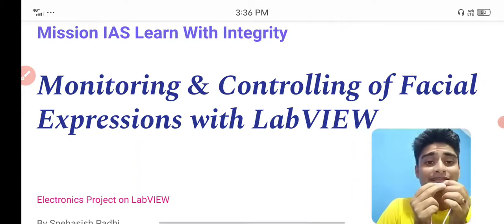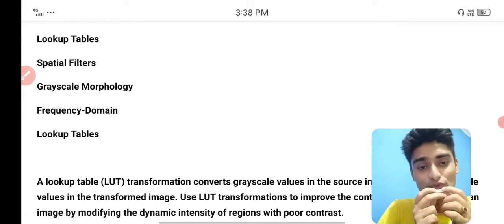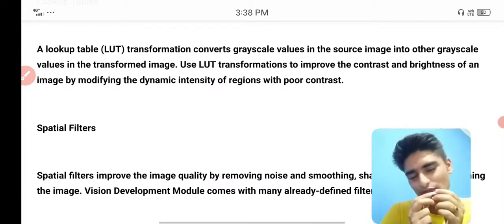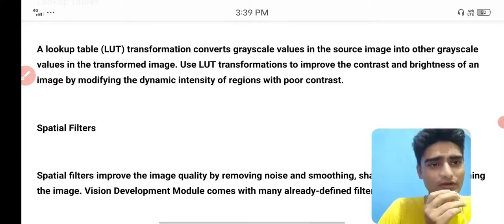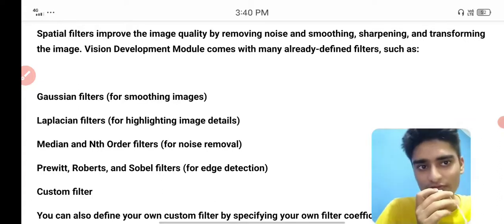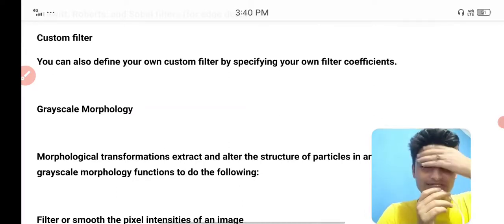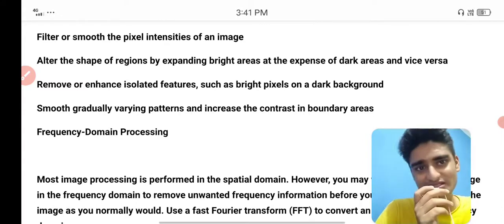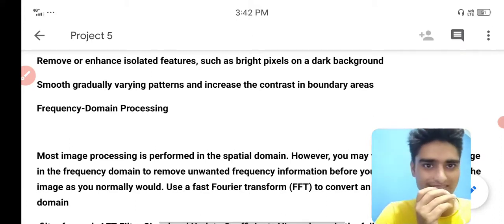Monitoring and controlling of Facial Expressions with LabVIEW | Part 2 | Electronics project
Please Click on the following links to get current affairs related question and answers :

Mission IAS Learn With Integrity

Educate the under poverty children's
give your contribution